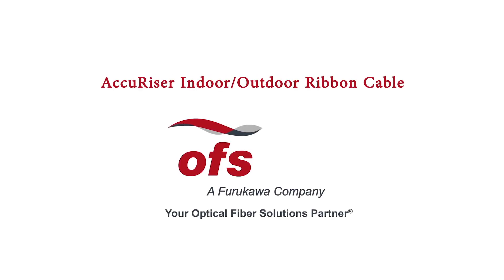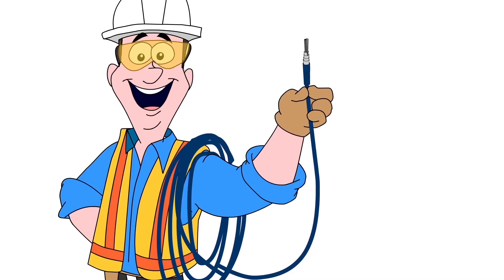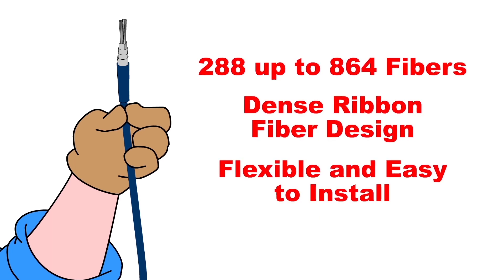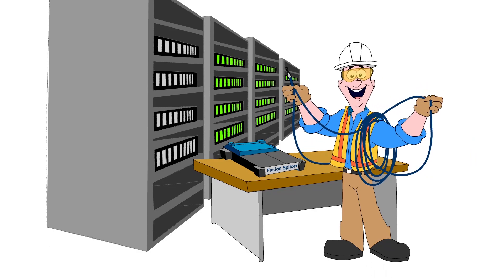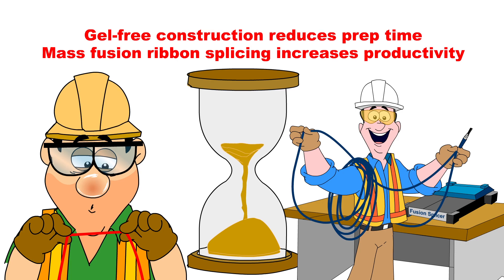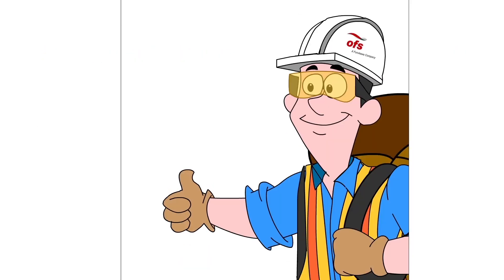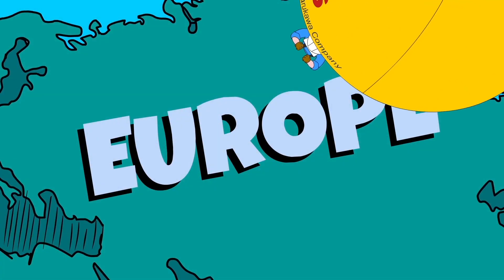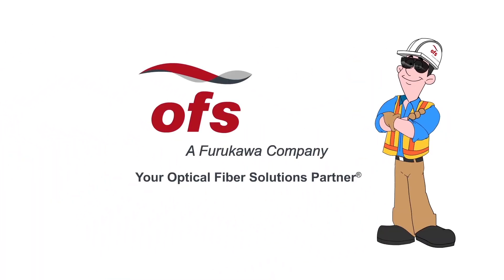OFS AccuRiser™ Cable - Features and Highlights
Meet OFS Jack. Let him share with you what he already knows:  AccuRiser Indoor/Outdoor Cable can help ease routing and speed installation during your data center or central office deployment.